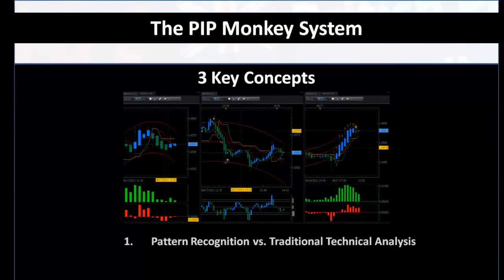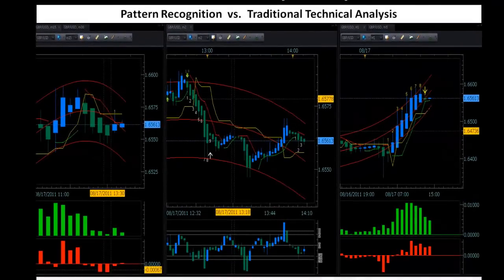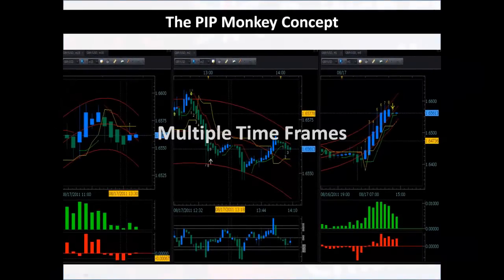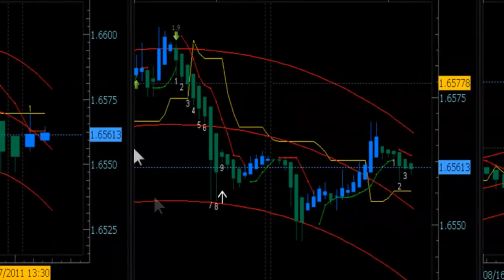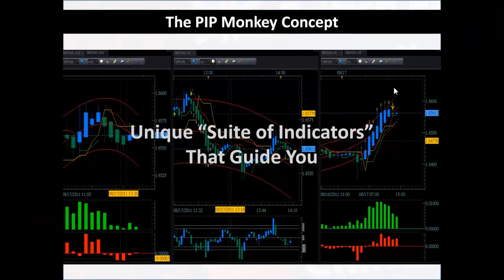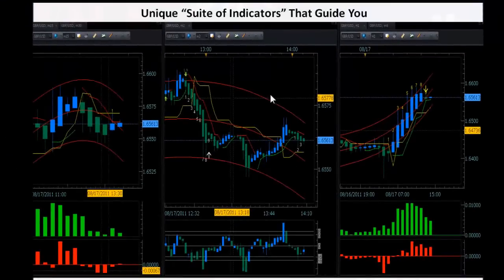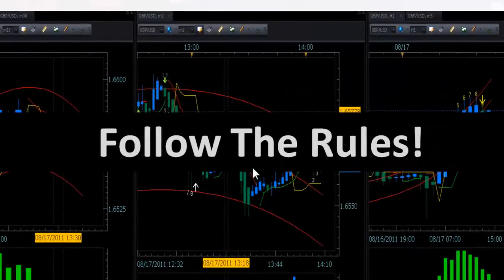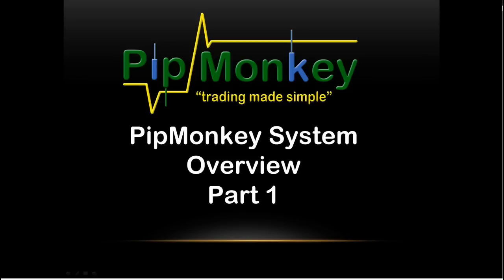PipMonkey Part 1 - System Overview